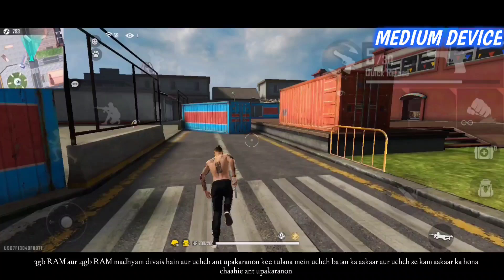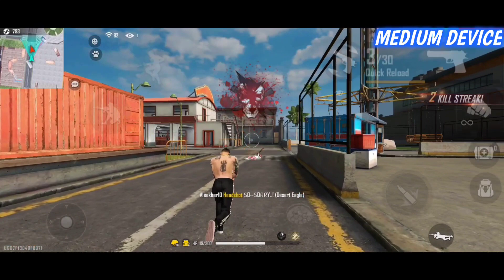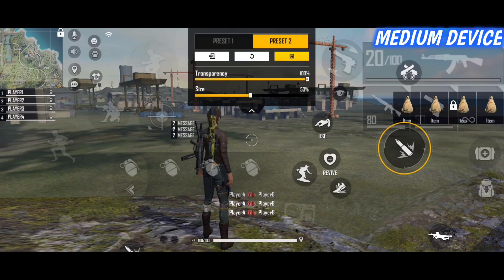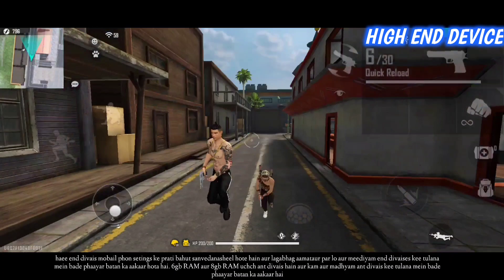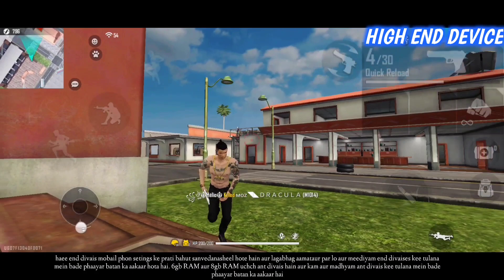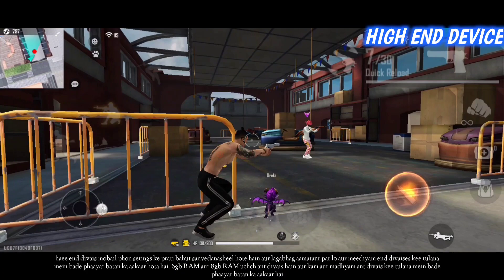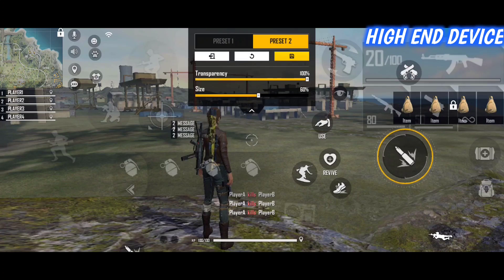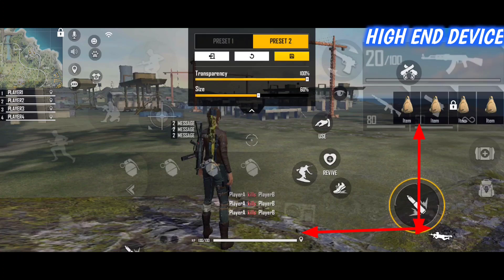PERFECT FIRE BUTTON SIZE & POSITION FOR ONE TAP HEADSHOT | AUTO HEADSHOT FIRE BUTTON SIZE |ENGLISH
This video is all about learning headshot using deserteagle with just onetap in English language with Hindi subtitle.
 NB: I used Google translate to get the Hindi subtitle for you guys, I'm sorry for any mistake you guys might see it's not intentionally.

What The Video Covers
 1. Free fire latest headshot trick
2. One Tap headshot Trick free fire
3. One tap headshot trick free fire handcam
4. Free fire one tap headshot trick
5. Free fire headshot trick handcam
6. Desert eagle one tap headshot trick
7. Free fire desert eagle one tap headshot trick
8. Free fire headshot setting
9. Raistar Jaise one tap headshot kaise mare
10. One tap headshot kaise mare free fire
11. free fire auto headshot Setting
12. Free fire headshot trick handcam
13. Free fire auto headshot trick
14. free fire latest one tap headshot trick
15. M1887 and Desert eagle one tap headshot trick
16. free fire auto headshot sensitivity
17. Raistar headshot setting
18. One tap headshot setting free fire 19. best custom hud for one tap headshot
20. m1887 one tap headshot trick free fire
21. free fire headshot trick handcam 22. free fire headshot sensitivity setting

onetap headshot trick,
one tap headshot,
onetap headshot trick free fire,
one tap headshot handcam,
onetap headshot trick malayalam,
onetap headshot trick m500,
one tap headshot montage,
onetap headshot trick new,
onetap headshot config,
best one tap headshot,
best one tap headshot trick,
onetap headshot latest trick,
next level one tap headshot,
one tap headshot m1887 free fire,
one tap headshot m1887 free fire in tamil, one tap headshot m500,
one tap headshot macro,
one tap headshot malayalam,
one tap headshot m1887 free fire sensitivity, one tap headshot m500 free fire,
one tap config, s m d one tap headshot,

Top Free Fire Playing Countries